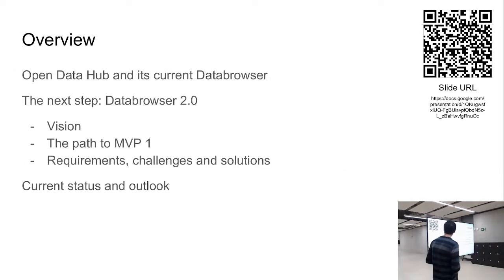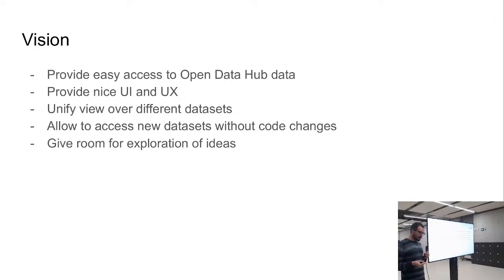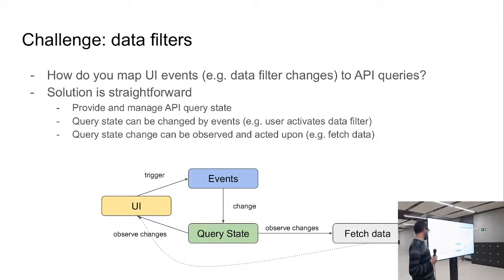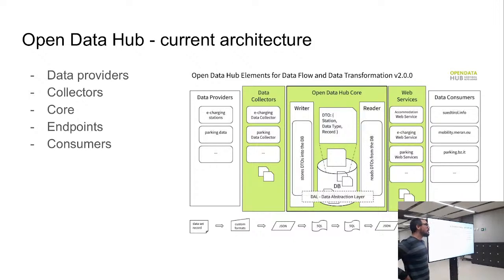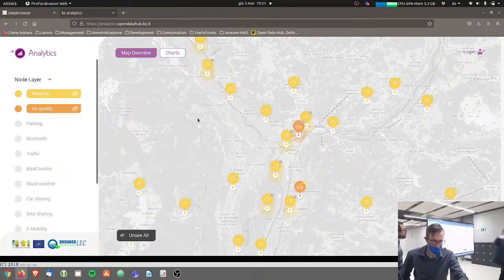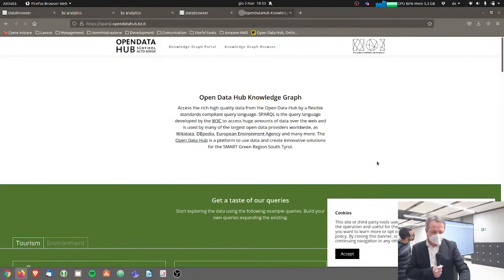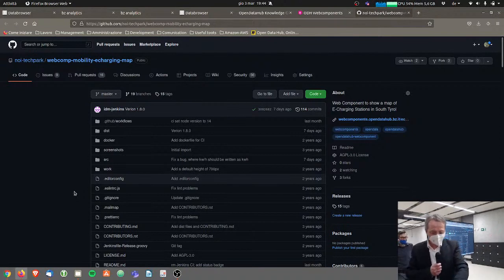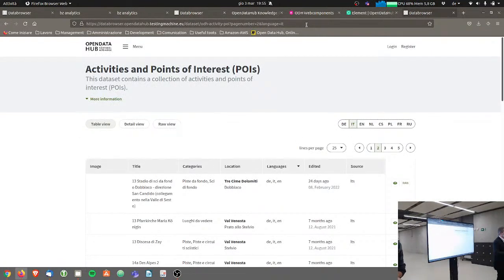Open Data Hub | The new Data Browser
Our developer community monthly meet-up is back again. This one is for tech geeks. Dev ninjas. DevOps. Coding lovers. Creators. And you.

This session is dedicated to the implementation of the new Open Data Hub data browser by the Open Data Hub community and NOI Techpark. The architecture and technology behind this new data browser will be explained by Christian Gapp, a full-stack developer, consultant, and computer enthusiast. Of course, also the critical aspects i.e., wide range of users, large number of datasets with different datatypes, etc. that emerged during the implementation of the browser will be discussed.